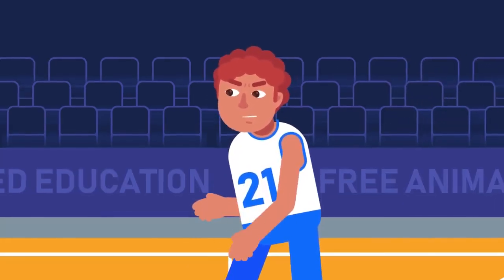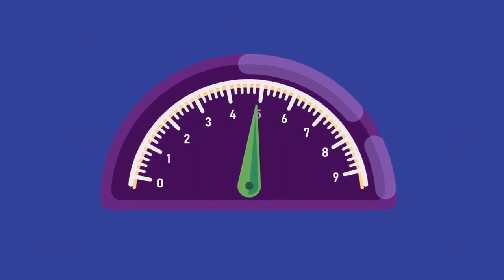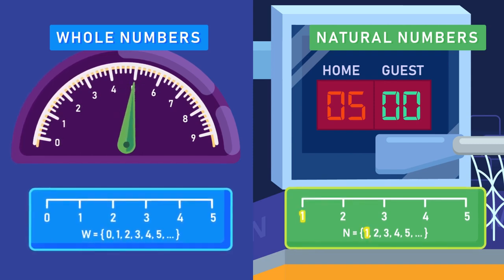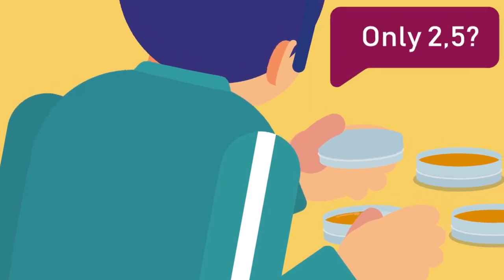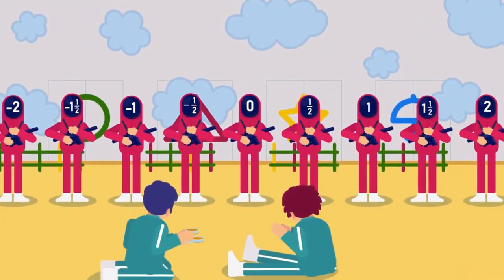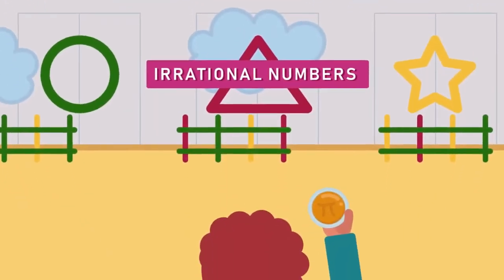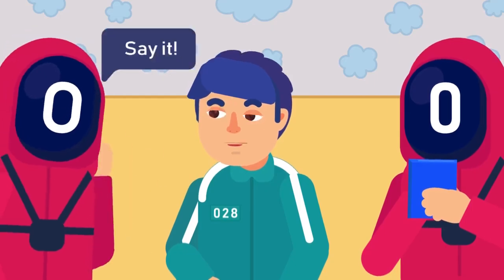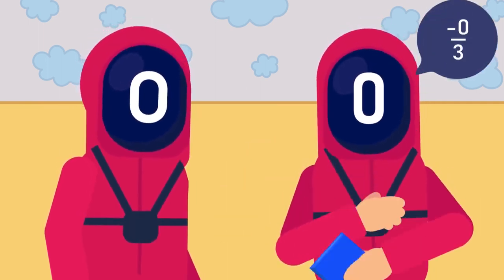Types Of Numbers | Rational And Irrational Numbers | Mathematics Animation | AK Educational World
Welcome to AK Educational World! 🌍 In this animated video, we dive into the fascinating world of numbers, specifically focusing on the distinction between rational and irrational numbers. Join us on an educational journey as we unravel the mysteries behind these numerical concepts! 🚀

Ever wondered what makes a number rational or irrational? 💭 We've got you covered! From simple explanations to engaging animations, we break down the differences between these two fundamental types of numbers. Whether you're a math enthusiast or just curious about the world of numbers, this video is for you! 🤓

But wait, there's more! 🎉 We'll also sprinkle in some references to the beloved Netflix series, "Bella Ciao," because who doesn't love a good crossover? 💃🎶 So, grab your popcorn and get ready to embark on a mathematical adventure with AK Educational World! Bella ciao! 👋📚🎨

Chapters
00:00 Types of numbers
00:16 Number line
00:29 Natural numbers
01:13 Whole numbers
01:51 Integers
02:20 Rational numbers
03:57 Irrational numbers
04:43 Venn diagram of types of numbers
05:07 Which of these are rational numbers?

By doing so, you're not only endorsing our efforts but also joining a community dedicated to exploring captivating content that ignites curiosity and broadens understanding.

Ensure you don't miss out on future updates, intriguing insights, and engaging explorations into the world of science and beyond. Make a conscious choice to engage with our channel, actively participating in a journey that enriches minds and fosters a deeper appreciation for the wonders of our universe.

Remember, your involvement matters. Together, let's cultivate a space where learning flourishes, ideas flourish, and curiosity knows no bounds.

Join the AK Educational World community today, and let's embark on a voyage of exploration, enlightenment, and endless possibilities.